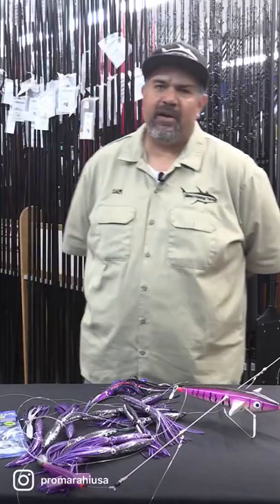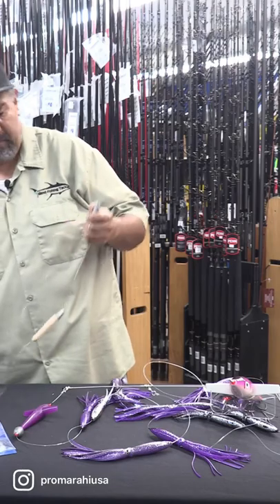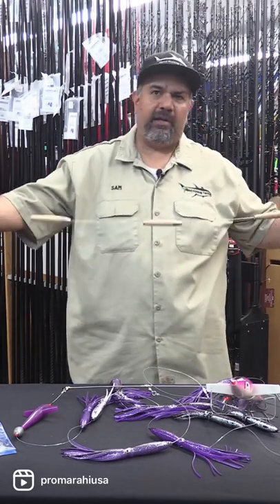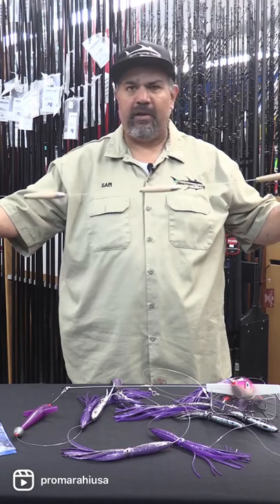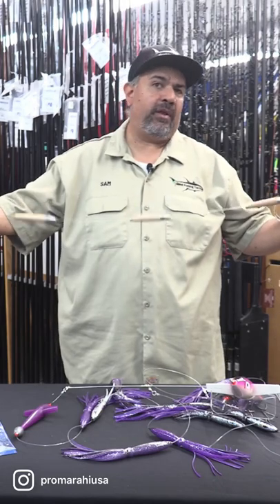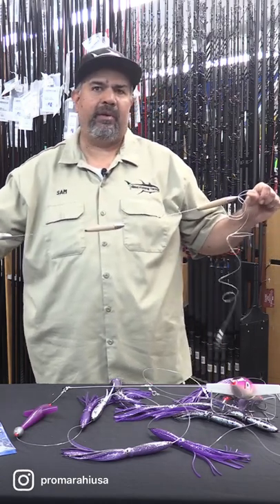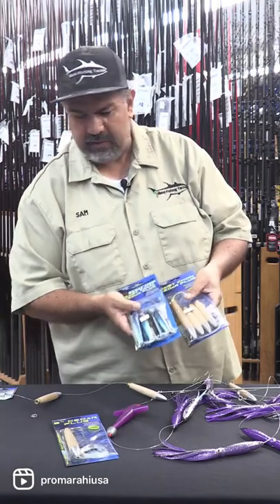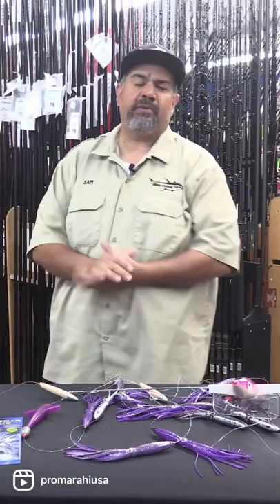Daisy Chain Cedars from Promar & Ahi USA @islandfishingtackle